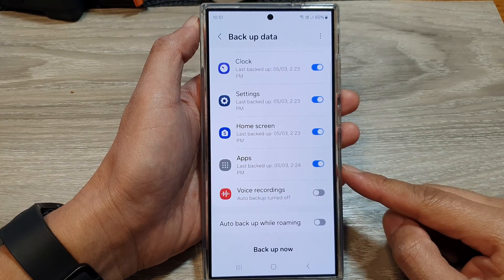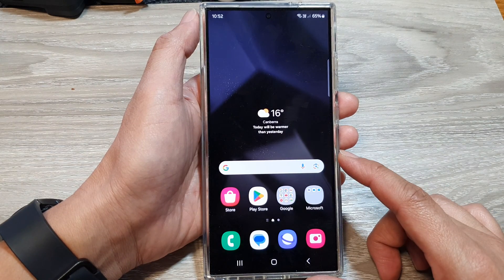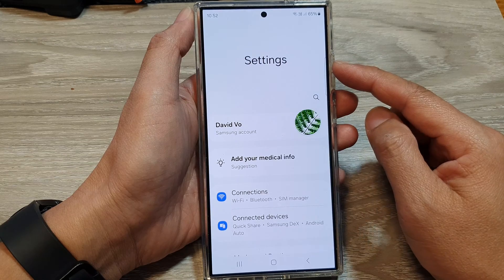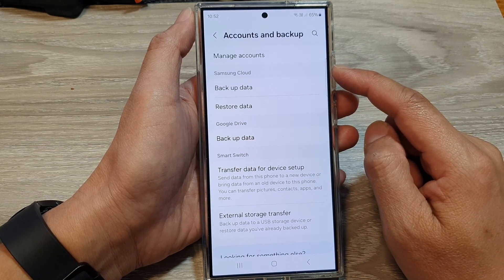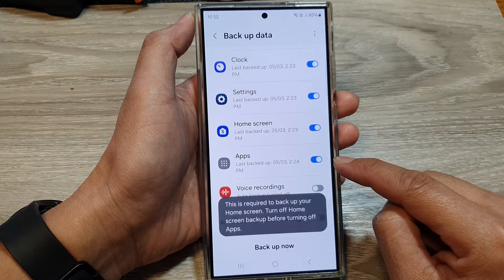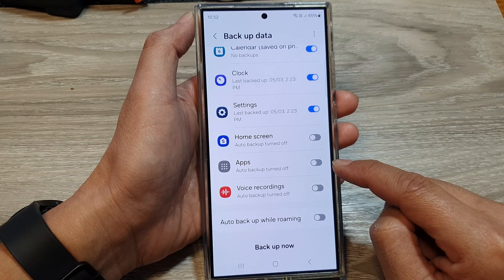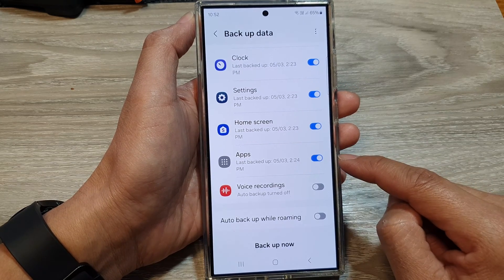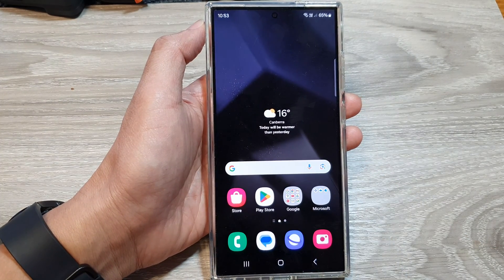Galaxy S24/S24+/Ultra: How to Turn On/Off Apps Auto Backup to Samsung Cloud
Want to control which apps automatically back up to Samsung Cloud on your Galaxy S24, S24+, or S24 Ultra? This guide shows you how to turn on or off auto-backup for individual apps to save storage space and optimize your backups.